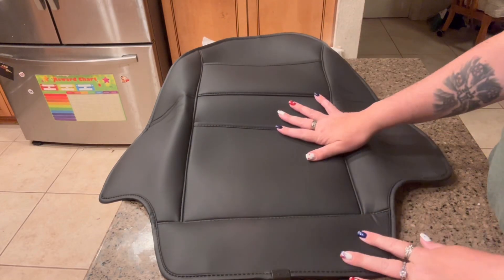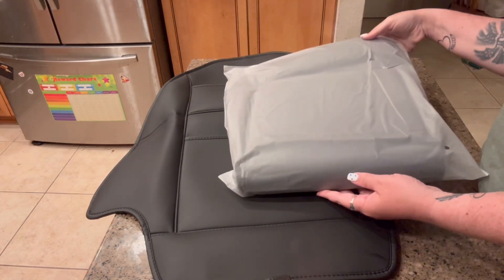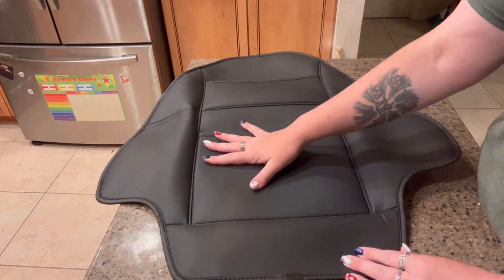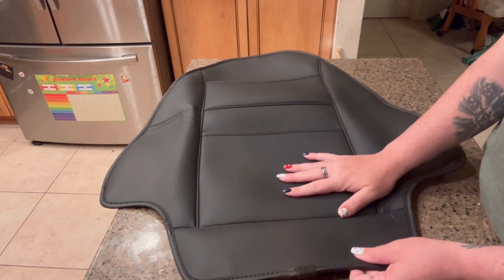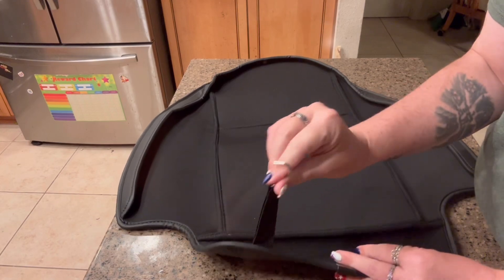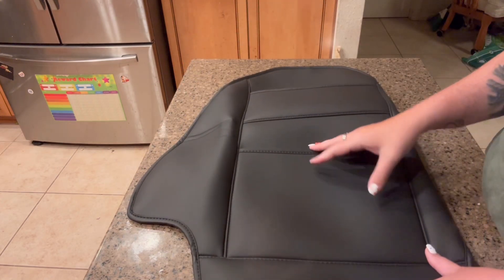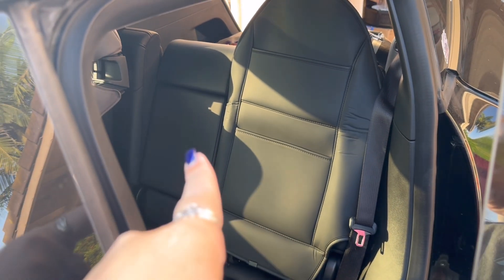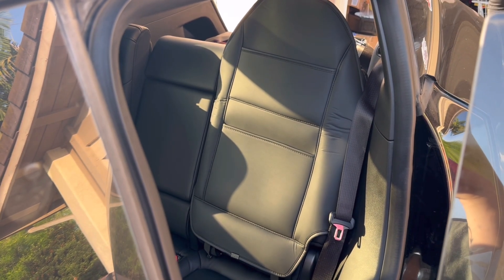Honest Review of the Tesla Backseat Protector